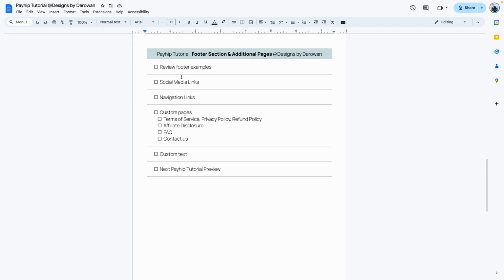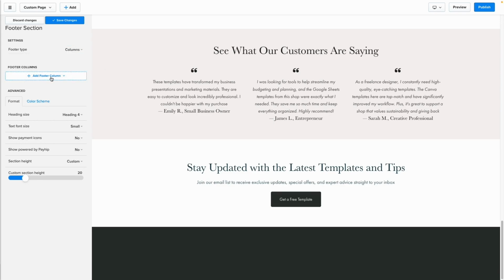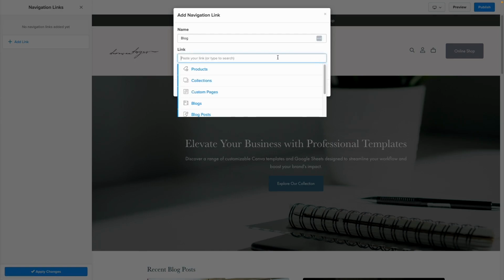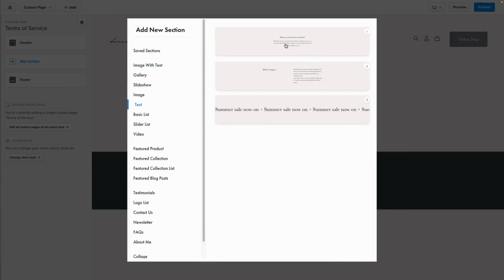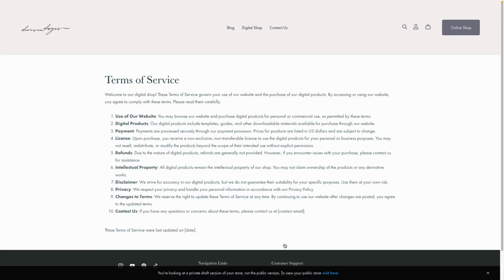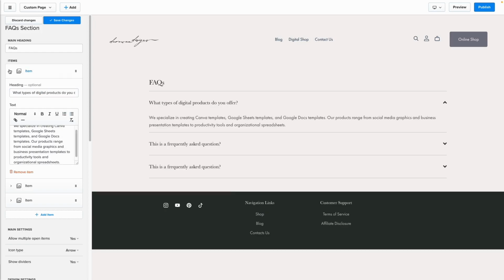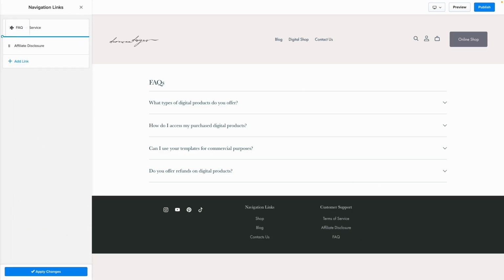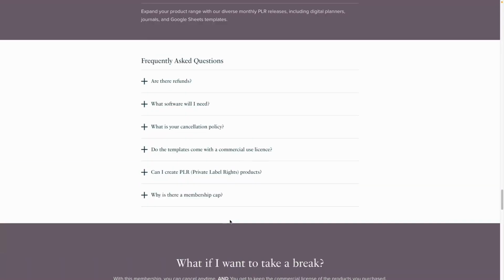Creating a Professional Footer for your Payhip Website: Step-by-Step Tutorial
Creating a Professional Footer Section on Payhip | Step-by-Step Tutorial

In this video, I continue my Payhip series by showing you how to create a professional footer section for your website.

00:00 Introduction and Overview
01:35 Adding Social Media Links
03:48 Creating Navigation Links
10:16 Adding FAQ Section
13:14 Finalizing the Footer
14:15 Preview and Conclusion